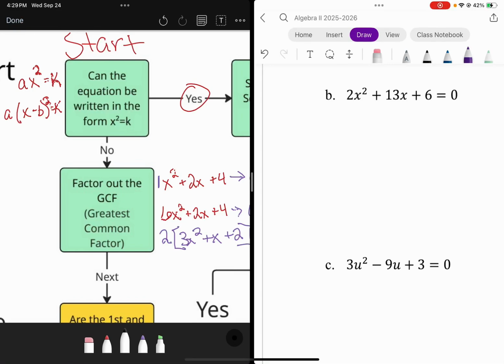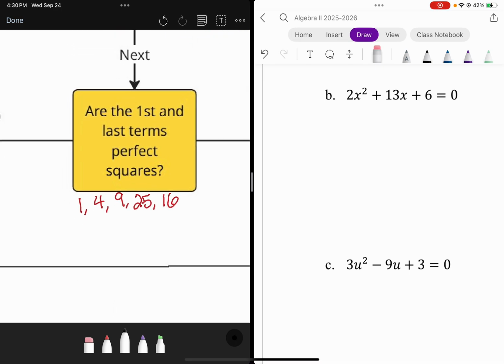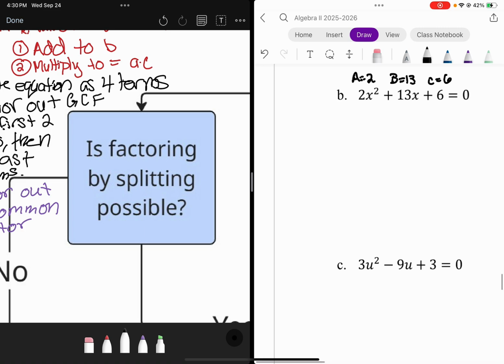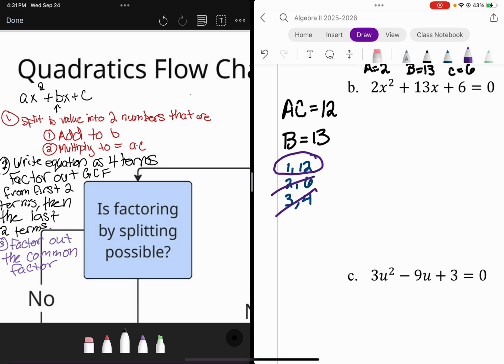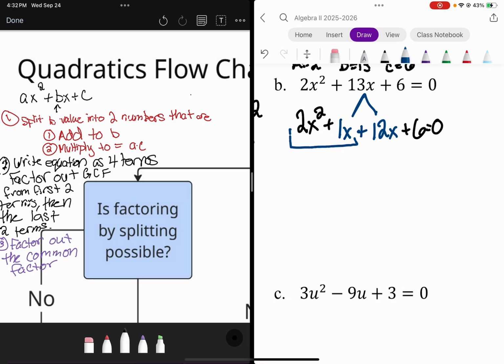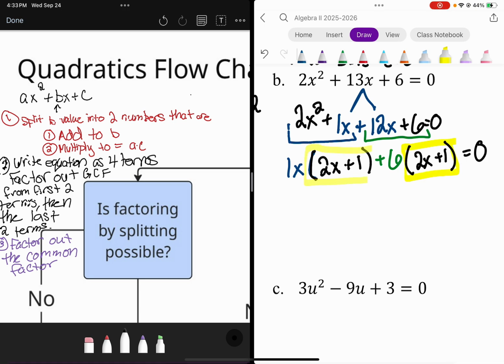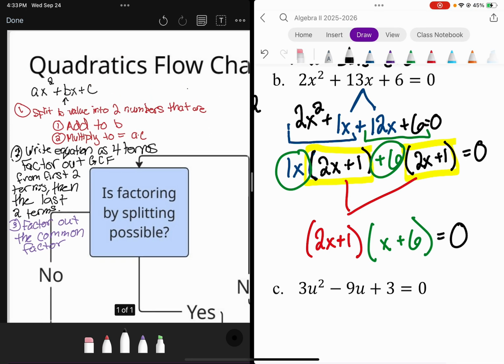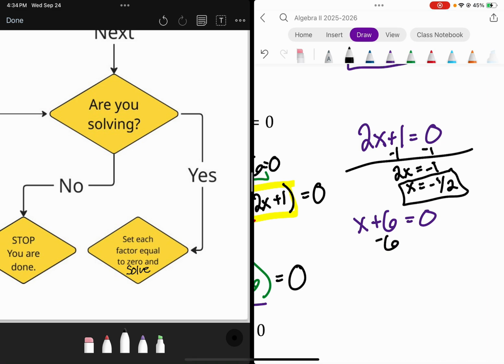3.3 Notes Part 3 (Solving by Factoring with AC Split)